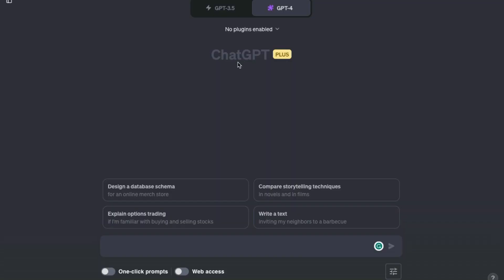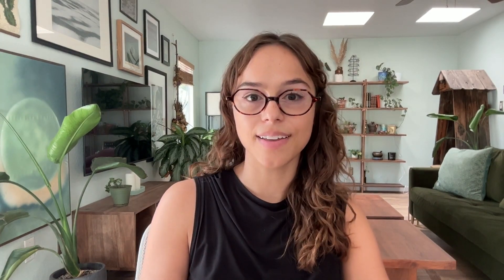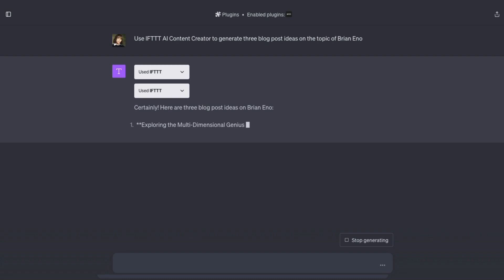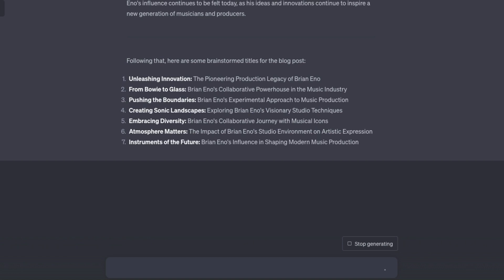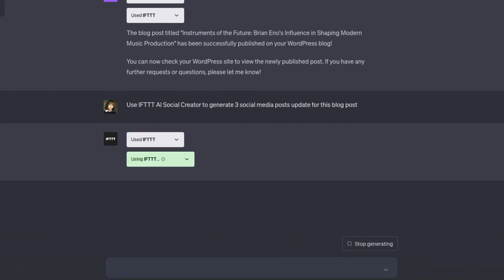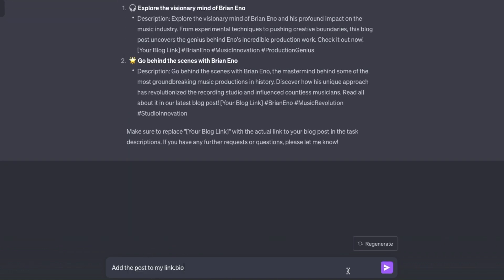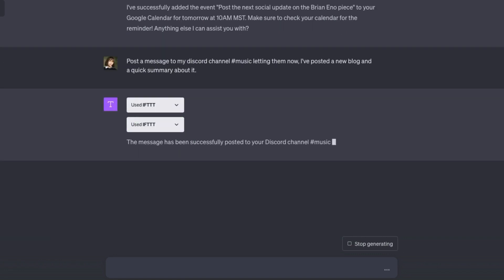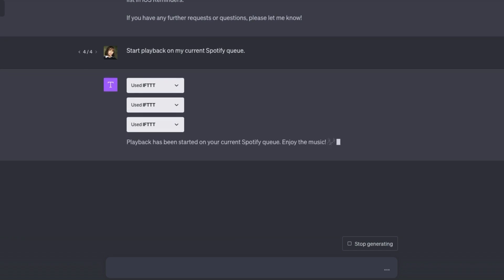AI Tools for Business: IFTTT ChatGPT Plugin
ChatGPT is an awesome tool for small business owners. With IFTTT's ChatGPT plugin, you can connect ChatGPT with almost 900 different digital tools on the internet. That means you can send Slack messages, send emails, create tasks in ClickUp, send text messages, create Google Calendar invites, and send social media posts, all within the ChatGPT interface.

In this video, Megan walks through how a small business will write content inside of ChatGPT and then upload it as a blog to WordPress. After she publishes the blog, she can write social media posts for it and share them on social media.